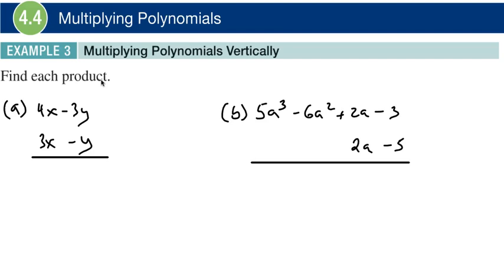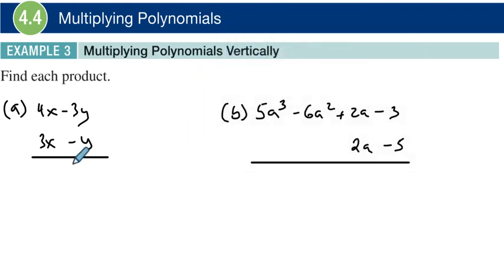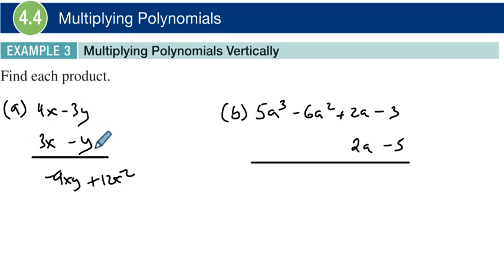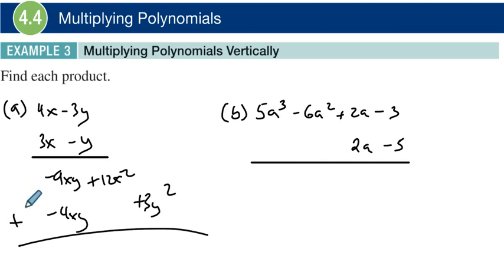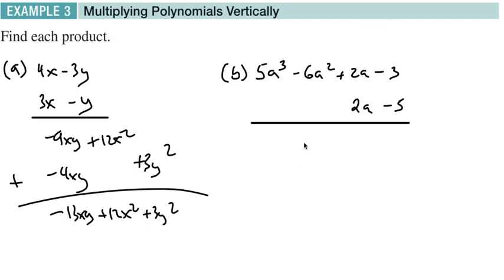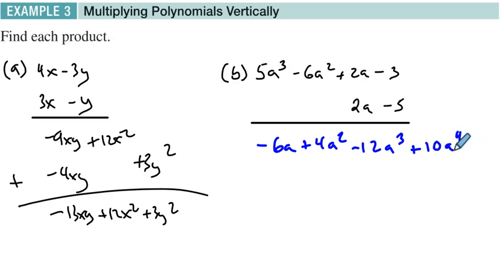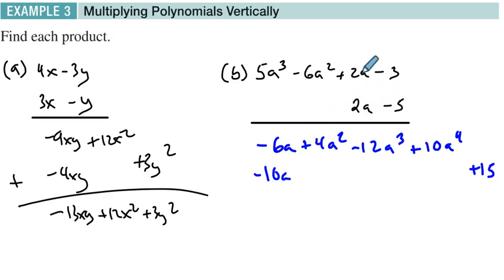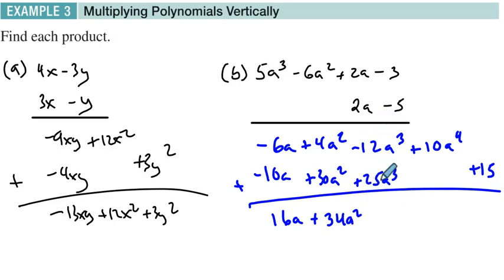4.4 Example 3 Multiplying Polynomials Vertically